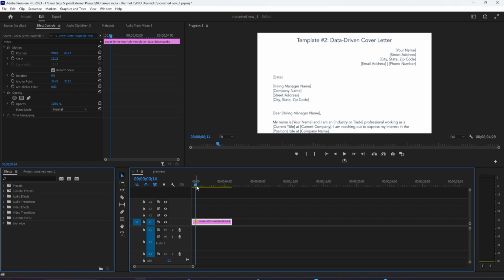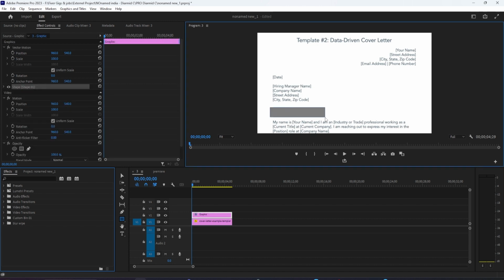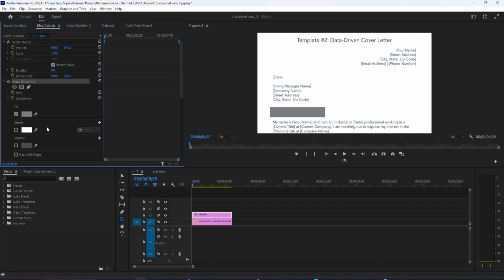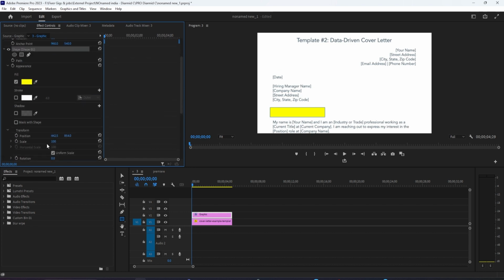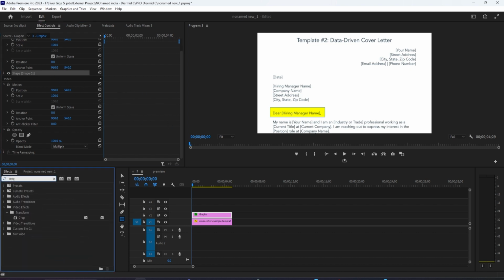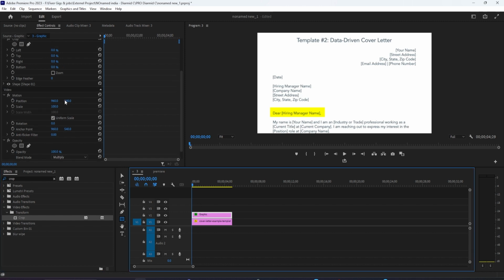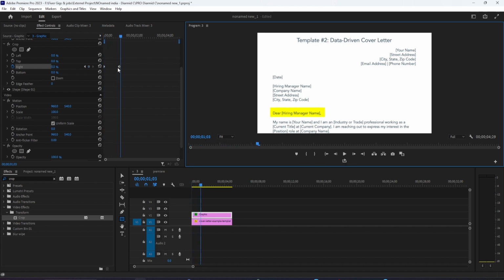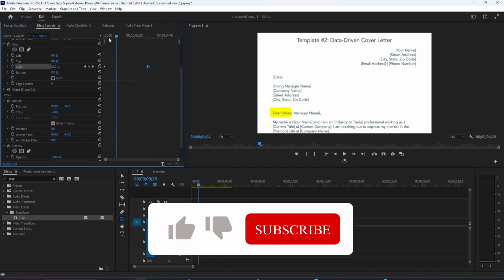How to Highlight Text Tutorial Premiere Pro 2023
How to Highlight Text in Premiere Pro 2023